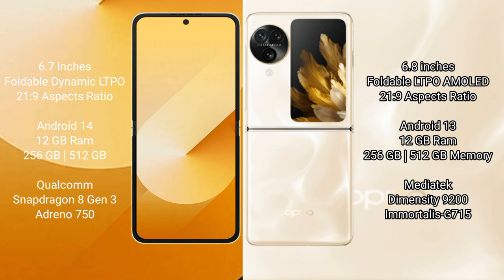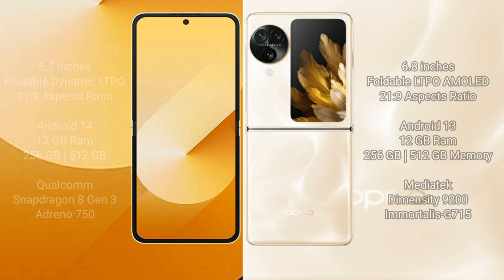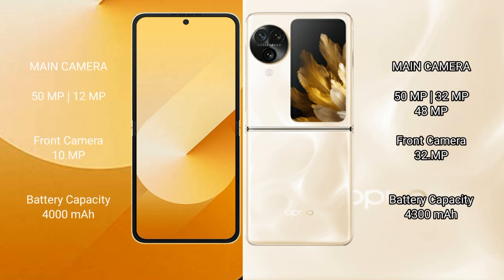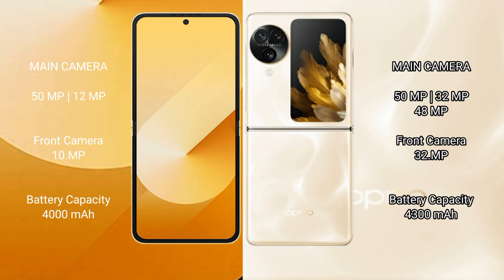Samsung Galaxy Z Flip 6 vs Oppo Find N3 Flip Review